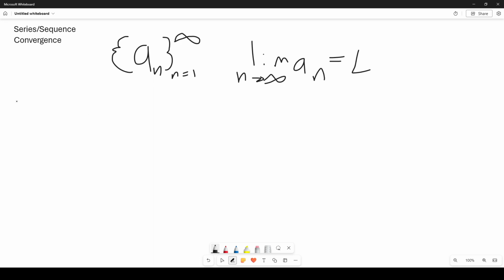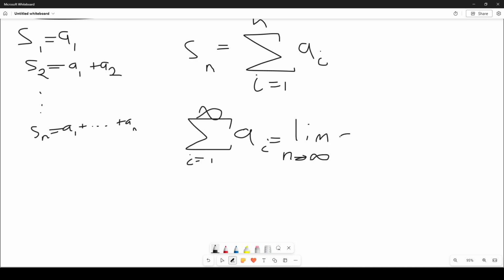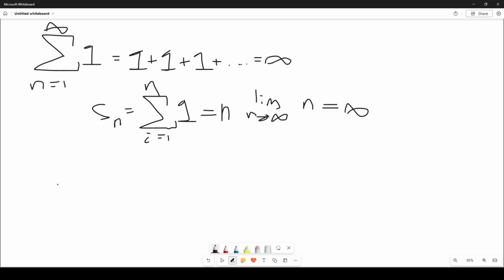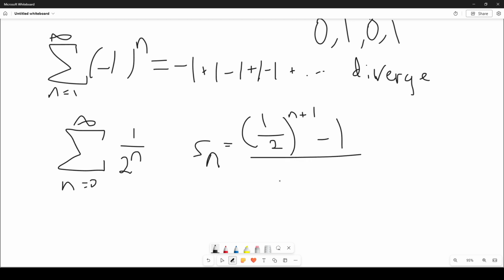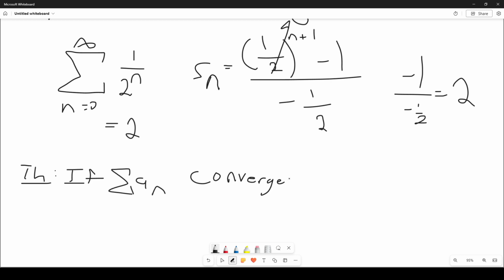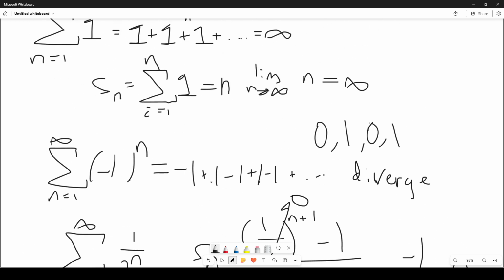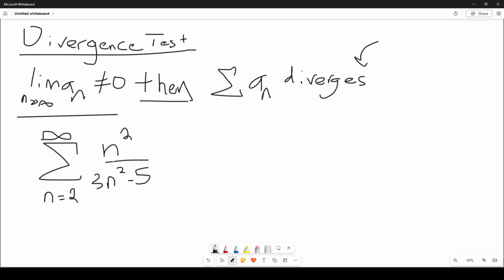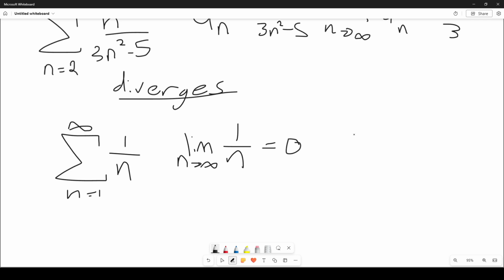Learning Calculus 2! Topic #7: Sequence Convergence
This video will go over some basic tests and proofs on the convergence/divergence of infinite series.